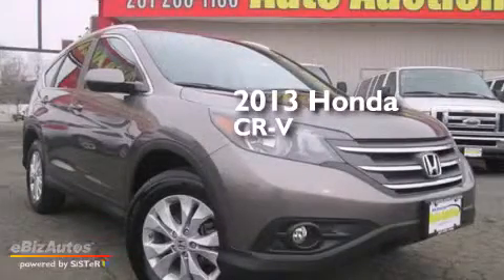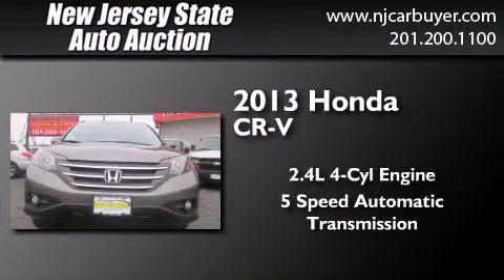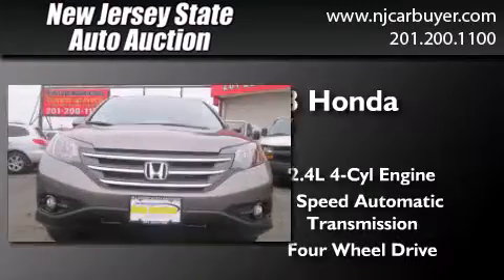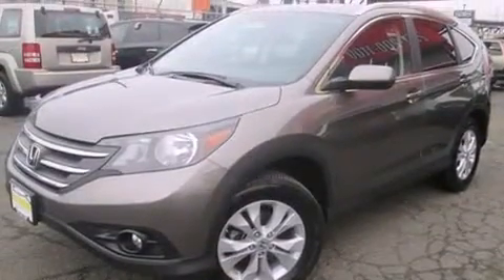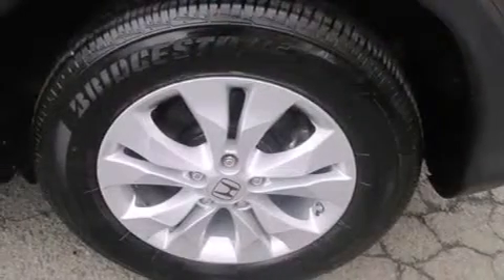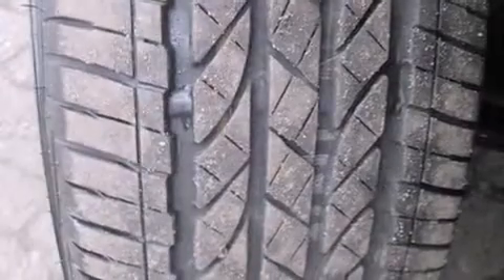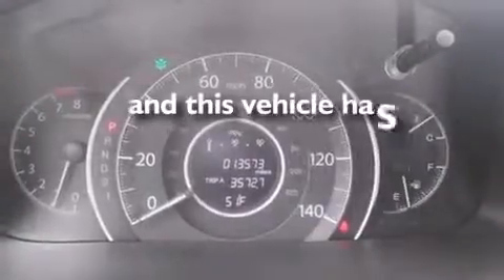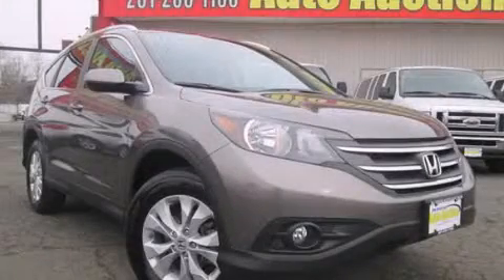Preowned 2013 Honda CR-V - New Jersey State Auto Auction NJ NY Used Cars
We have been honored to serve the Jersey City NJ area , we promise that your experience at our dealership will exceed your expectations ! Year : 2013 Make : Honda Model : CR-V Engine : 2.4L 4 CYLINDER Trans . : Automatic Exterior : Kona Coffee Metallic Miles : 13,573 Interior : Black New Jersey State Auto Auction 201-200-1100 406 Sip Ave Jersey City , NJ 07306